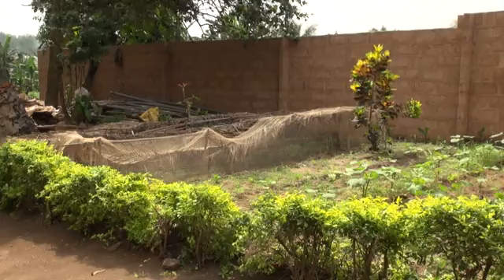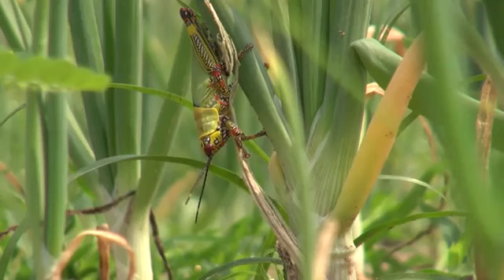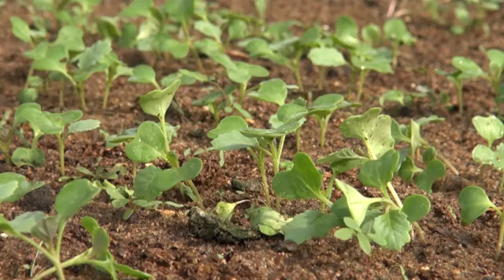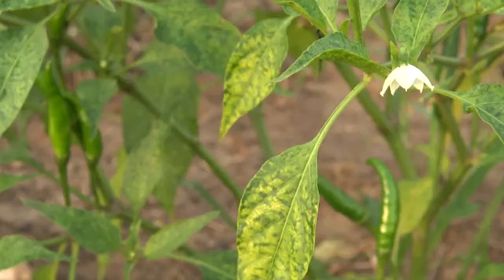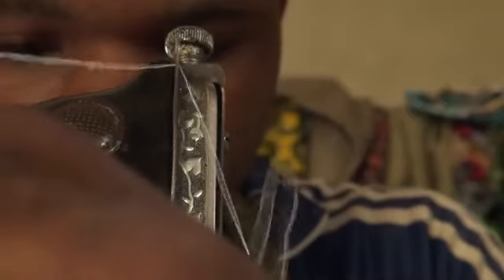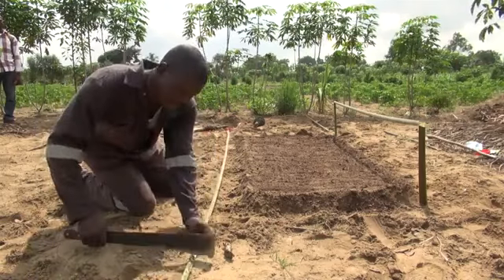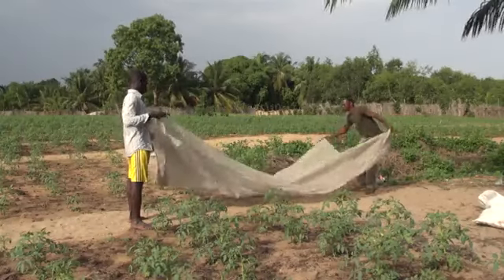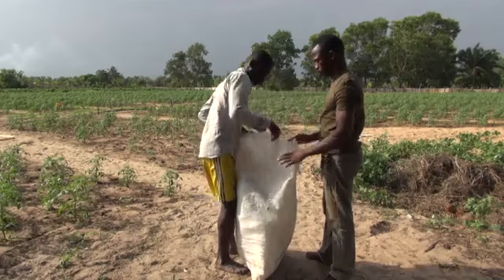Insect Net In Seed Beds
Insect Net In Seed Bed
Insect nets help to protect vegetable seedlings in seedbeds from goats, chickens, snails and insect pests

Grasshoppers and snails can be a serious problem for any vegetable seedbed as they chew the tender stems of seedlings.

Caterpillars can also cause damage, but more so on tomato and cabbage than on chilli.

To protect their young crops many farmers use pesticides. While pesticides are expensive, they are also dangerous for the health of farmers, consumers and the environment.

You can protect your seedlings by putting an insect net over them.